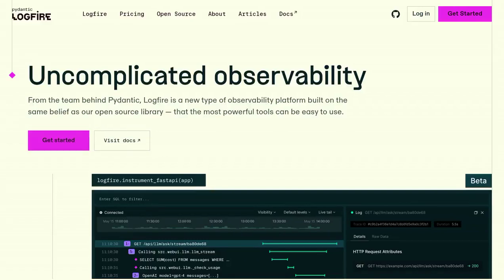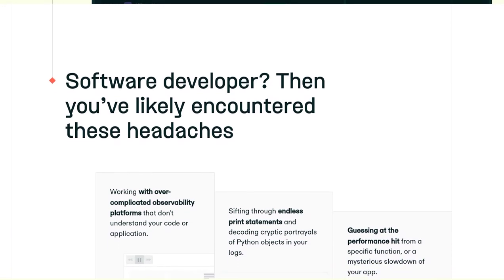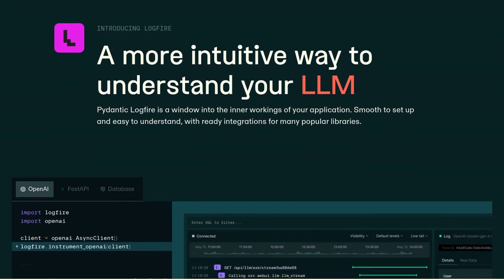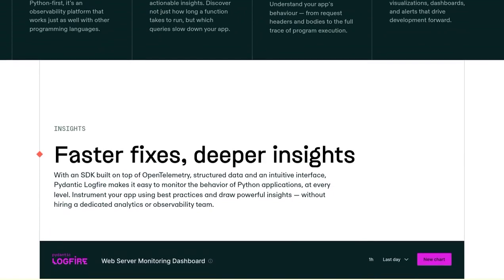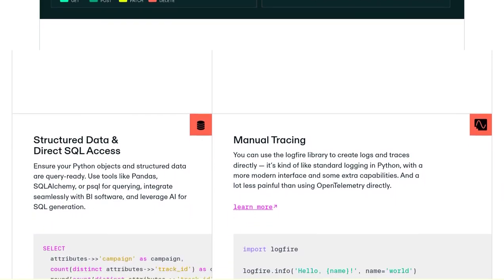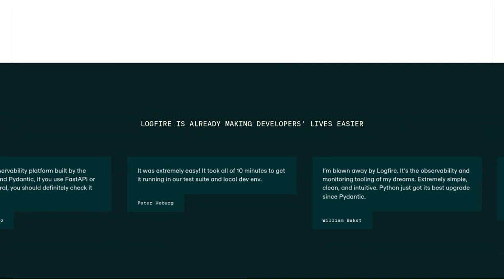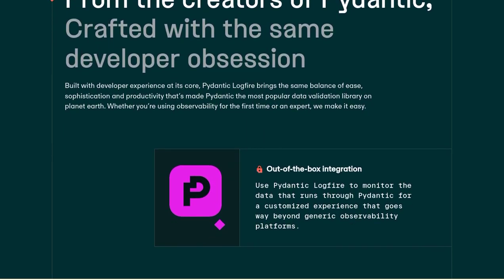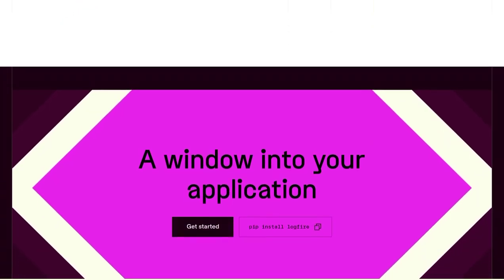Introducing Pydantic Logfire: The Ultimate Observability Platform for Simplified Application Perform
Pydantic Logfire is a new observability platform developed by the team behind Pydantic, offering features such as structured data access, manual tracing capabilities, and integration with OpenTelemetry. The platform aims to simplify monitoring and analyzing application performance. The creator of Pydantic explains the differences and benefits of Logfire compared to other solutions. Comments discuss the advantages of static typing in languages like C# over Python, as well as comparisons to other observability platforms like Honeycomb. Some users express confusion about the relationship between Pydantic and Logfire, as well as the availability of the frontend as open source.